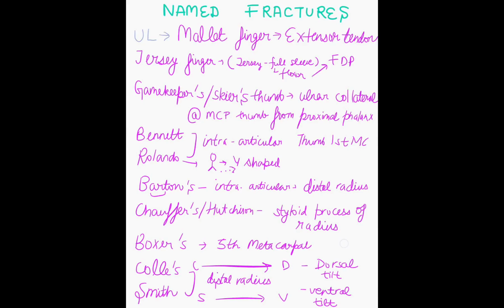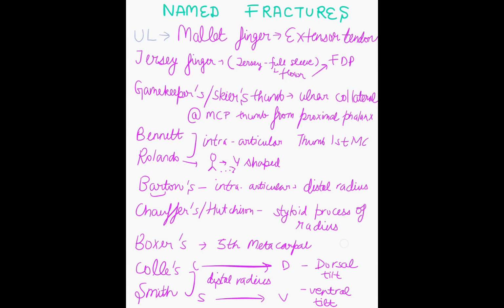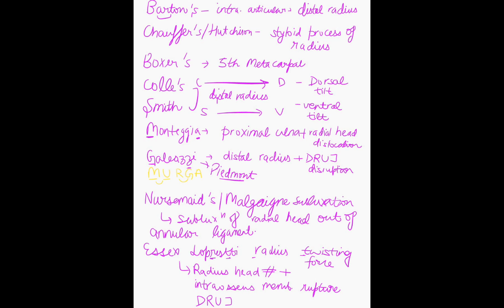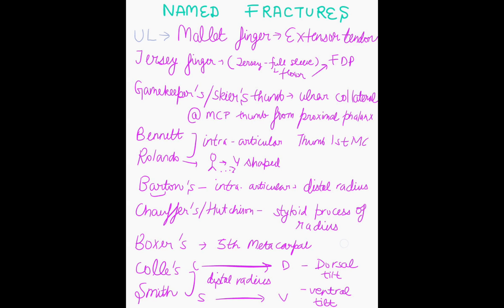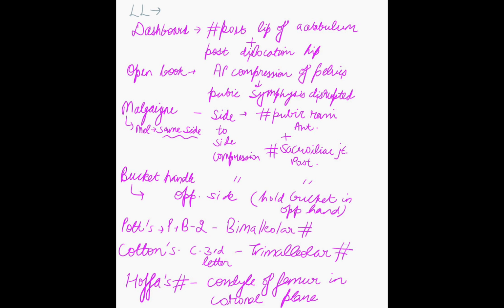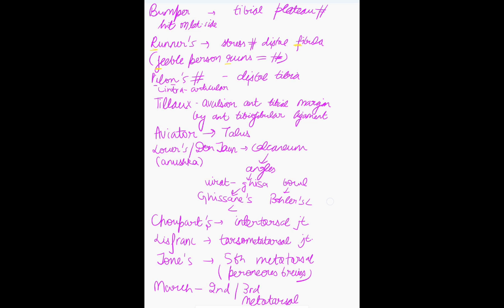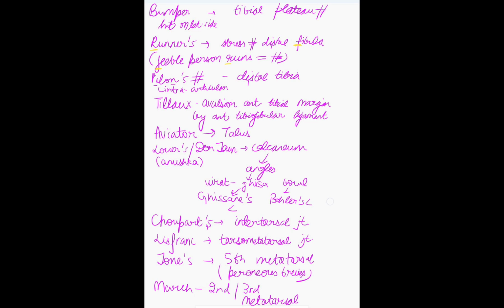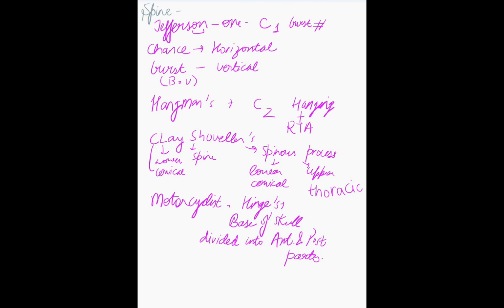Named fractures in orthopedics...